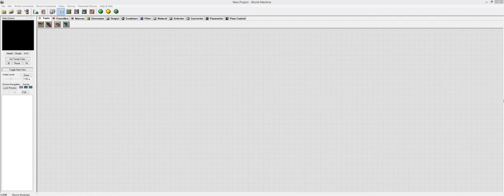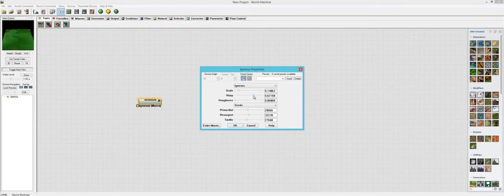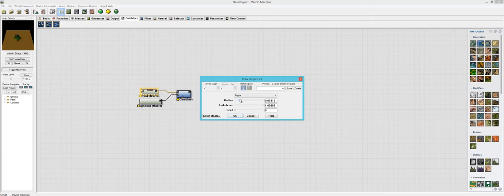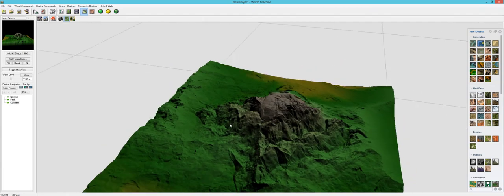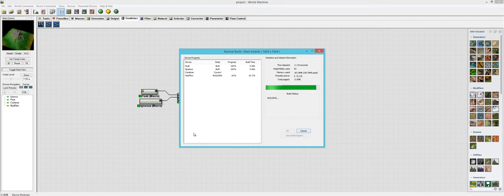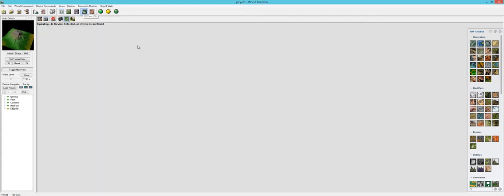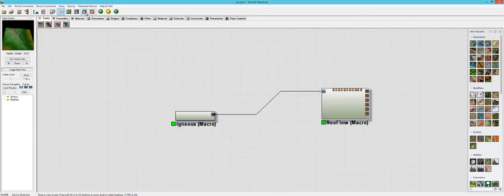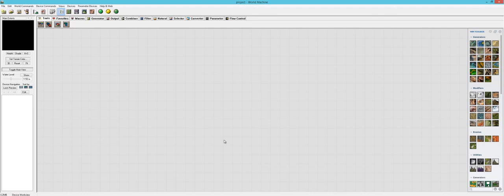Discovering GeoGlyph Part 5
In this video, I go over some Macros and their settings of Quadspinners GeoGlyph plug in for World Machine.
Shown in this video:
Igneous Macro
Peak Macro

These are not tutorial videos. These are simply discovery videos.

Sorry for some video errors. WM likes to crash when I record.